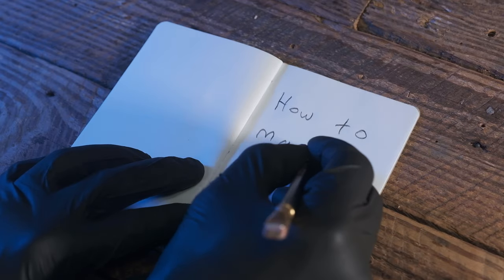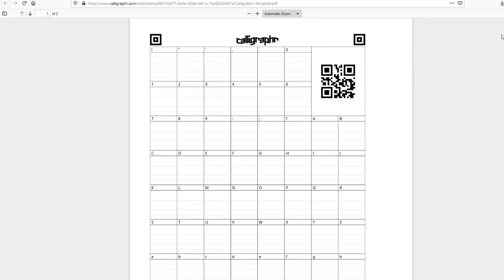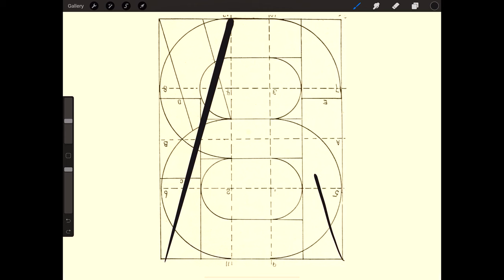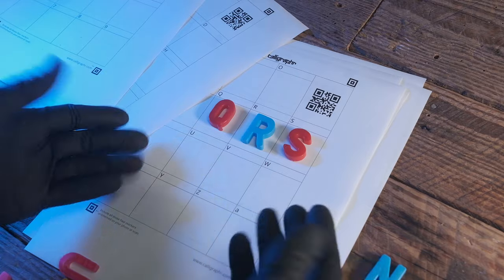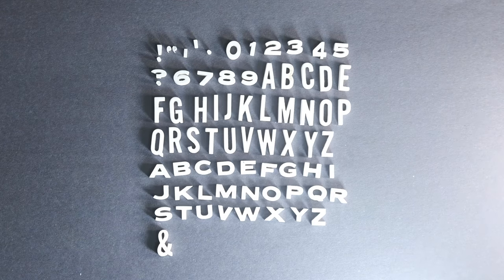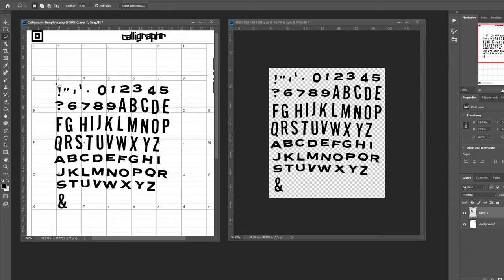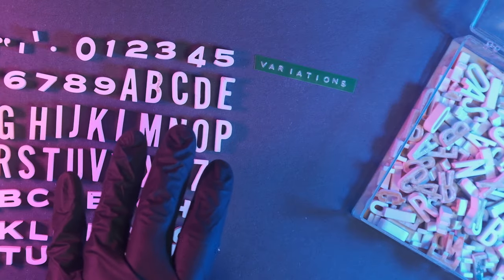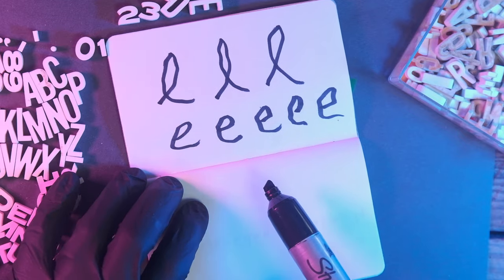How to make your own FONT! (Easy FREE DIY Method)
This is how I made a font using vintage porcelain film letters. These letters were used in the days of 8mm and Super8 film, when you wanted to do in-camera titles. You can use MANY techniques to make your own font. This is the site I used to make my font:

I make regular videos thanks to direct support.
If you would like to help Steady Craftin keep on going (and receive some extras too), please consider becoming a direct supporter here:

GEAR I USE:
CAMERAS: